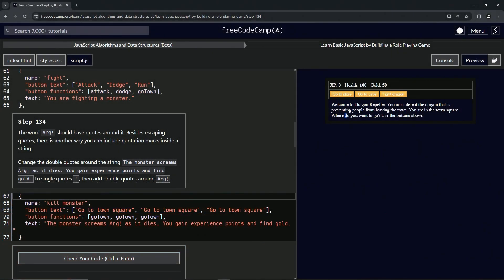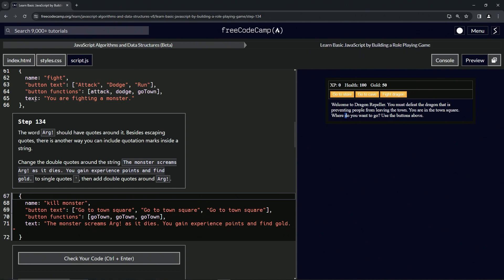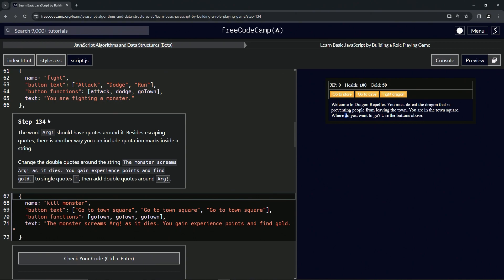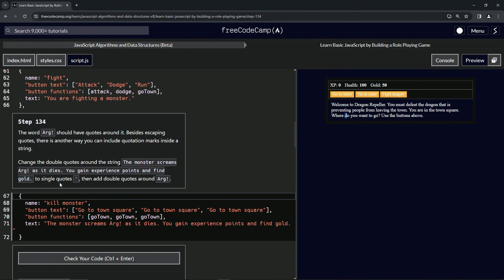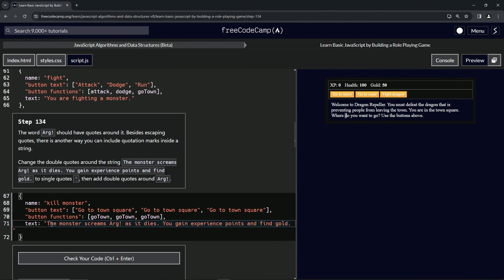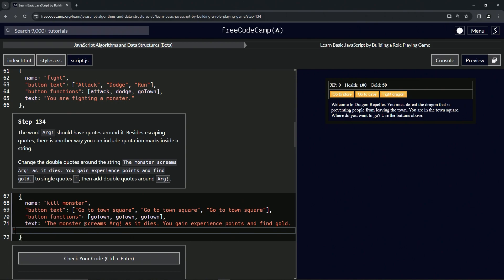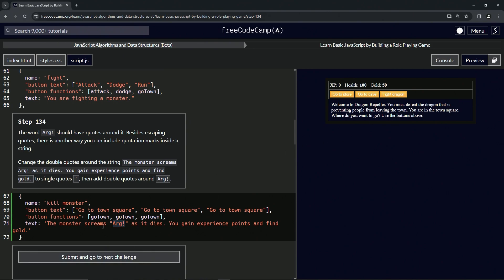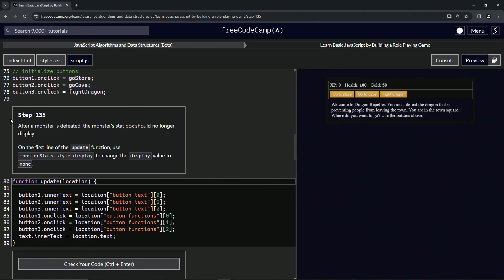(ARCHIVED) Learn JavaScript by Building a Role Playing Game: Step 134 | freeCodeCamp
🌟 **"Refining In-Game Narratives: Enhancing Text Details in RPG - Dragon Repeller"** 🌟

Enhance your RPG - Dragon Repeller by making subtle yet impactful changes to the game's narrative text. This tutorial is about more than just adjusting quotation marks; it's about crafting a compelling and immersive storyline that captures the nuances of in-game events.

🔢 **Perfecting Dialogue and Descriptions**:

Learn how to effectively incorporate direct speech within your game's narrative. This tutorial will guide you through modifying the text associated with the 'Kill Monster' location. Change the outer double quotes of the string "The monster screams Arg! as it dies. You gain experience points and find gold." to single quotes, and then add double quotes around "Arg!" to properly encapsulate the monster's exclamatory statement. Understand how these small textual changes can significantly enhance the vividness and realism of your game's storytelling.

📚 **Hands-On Exercise: Implementing Accurate Quotation in Text**:

Join us in a practical session where you'll refine your game's dialogue and descriptions. Ideal for those looking to improve their JavaScript skills, this tutorial focuses on the proper use of single and double quotes to structure a narrative string effectively. You'll learn how to accurately represent spoken words within a game's text, adding depth and authenticity to your storytelling.

📘 **Connect with Our Community of Game Developers**:

Each tutorial, including this one on refining in-game text, is crucial for mastering the art of creating engaging and immersive web games. By liking this video and sharing it with others, you support a community passionate about detailed storytelling and innovative narrative design.

📜 **Begin Your Adventure in Narrative Enhancement**:

Embark on the 'Refining In-Game Narratives: Enhancing Text Details in RPG - Dragon Repeller' challenge and share your experiences with implementing accurate quotation in game text in the comments. Let’s foster a collaborative learning environment where we can explore and excel in the art of developing compelling and immersive game narratives.